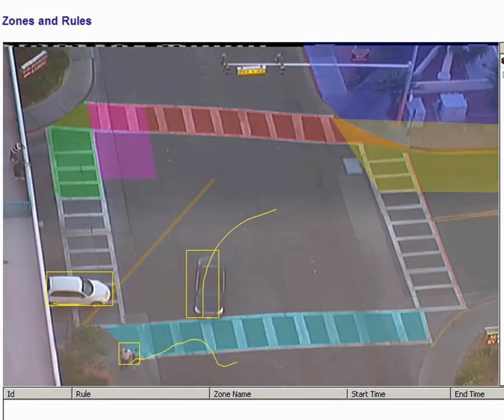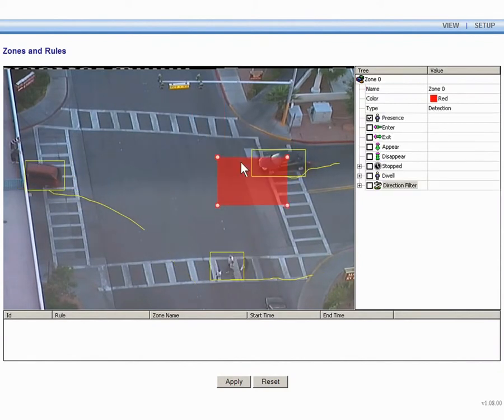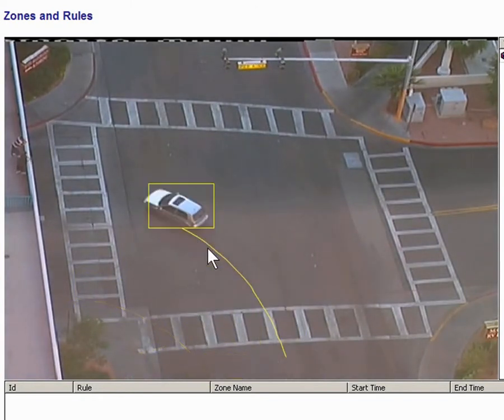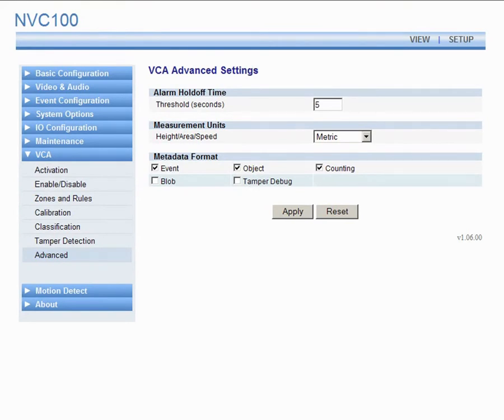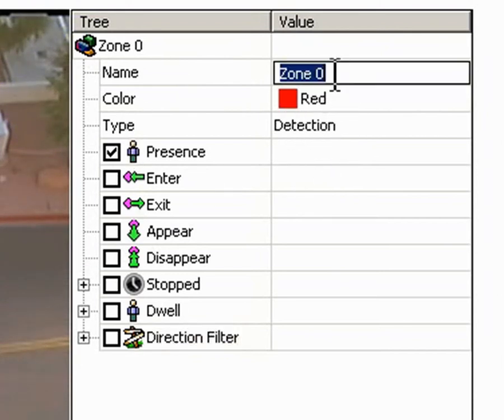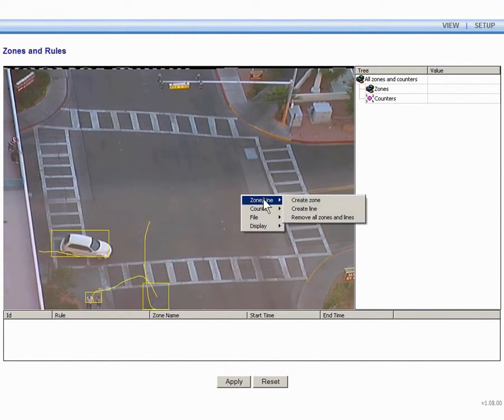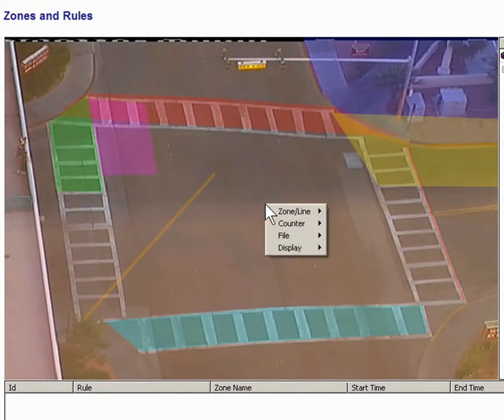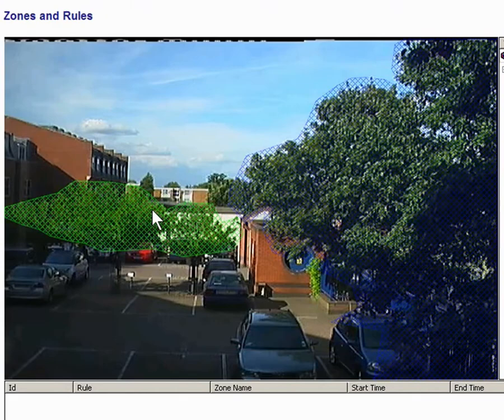6 Zones and Rules Interface and how to setup Zones and Lines